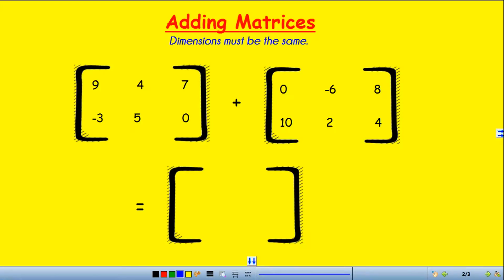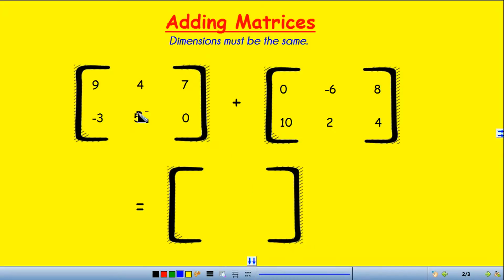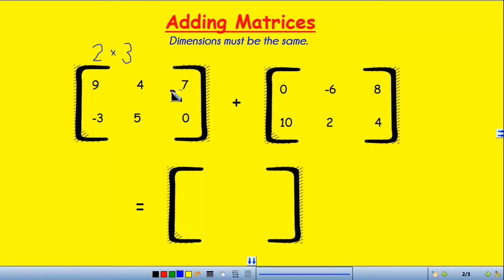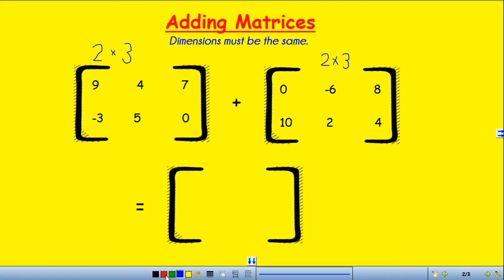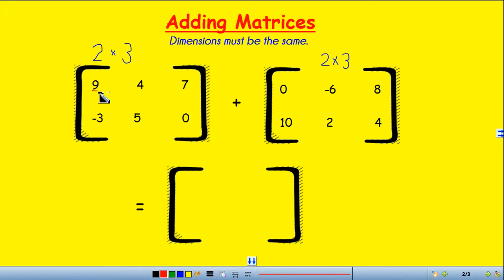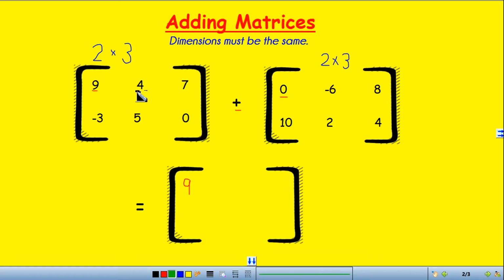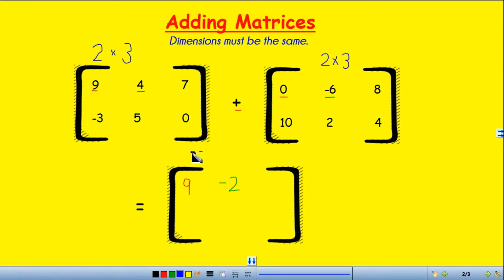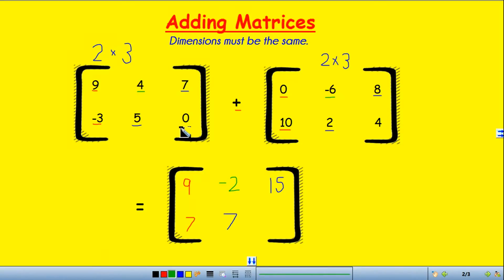Adding Matrices Tutorial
Learn how to add matrices in this tutorial!